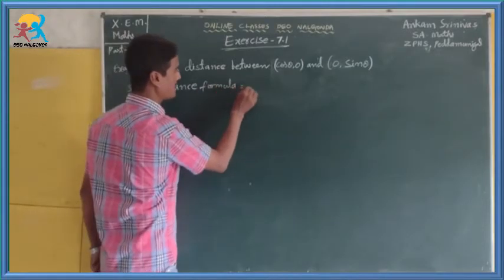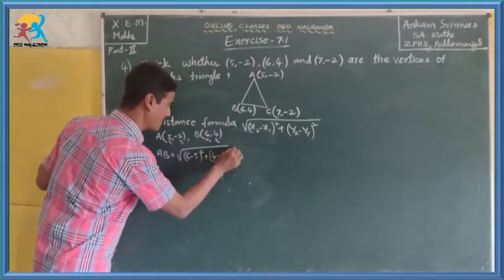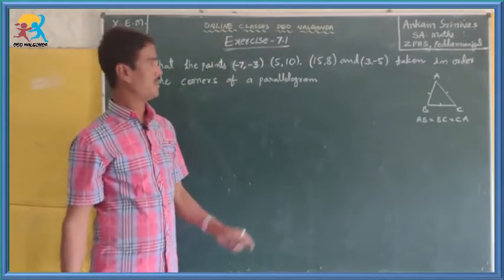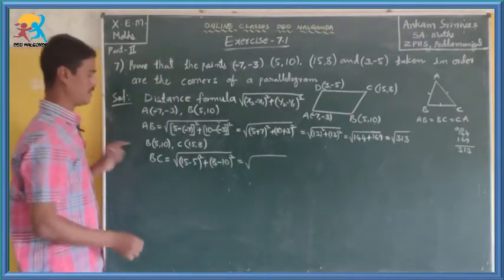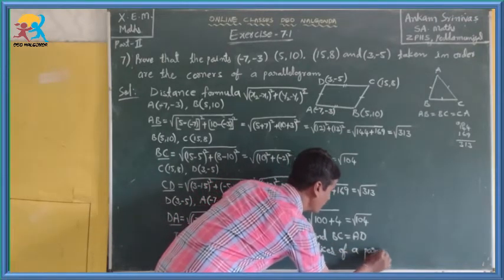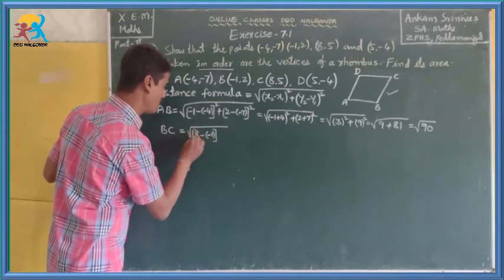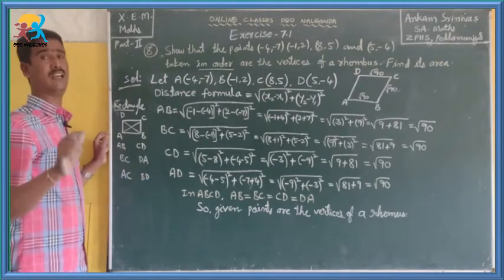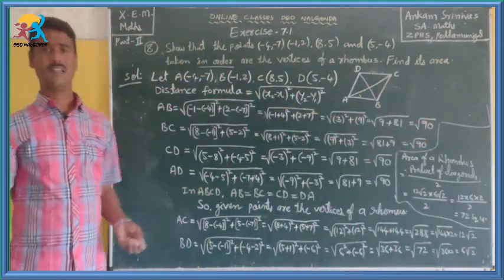10th EM Maths Unit7.Co Ordinate Geometry Part2